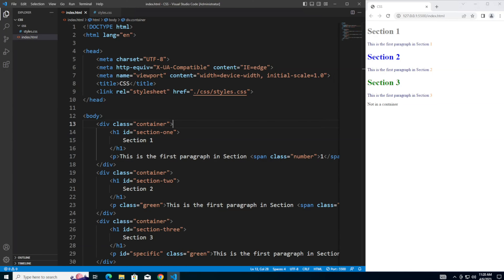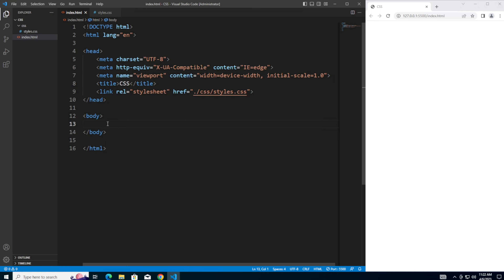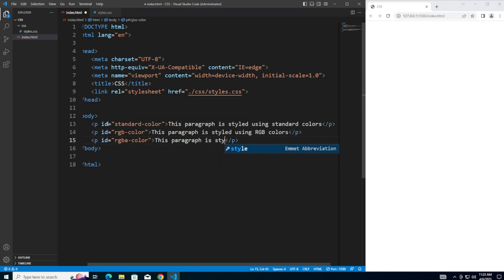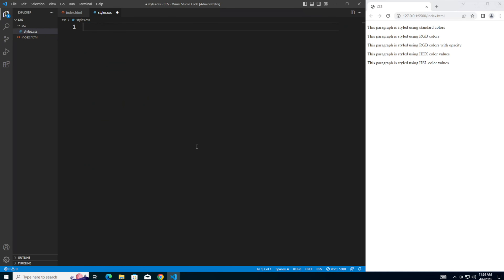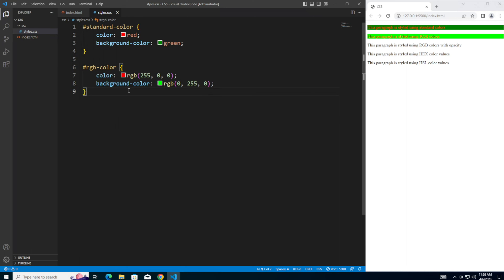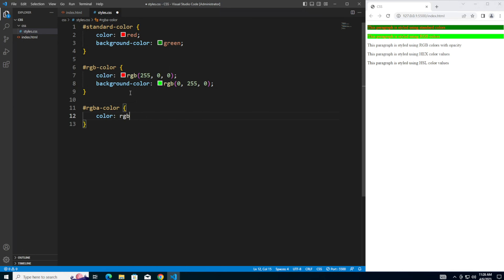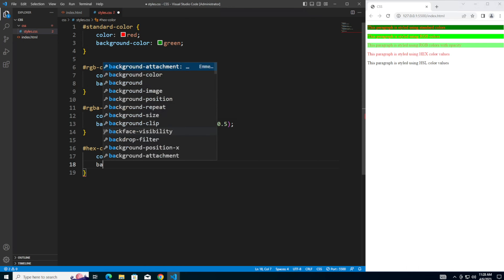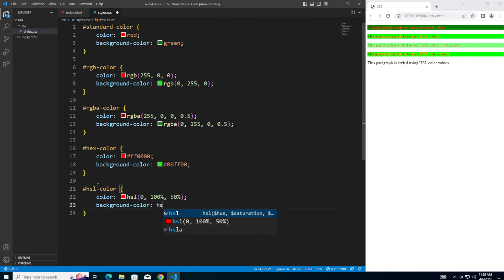Mastering Colors in CSS: Using Color Names, RGB, RGBA, Hex, and HSL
Front to Back: Full Stack Web Development Series
Book 2 (JavaScript) - Coming Soon
Book 3 (React) - Coming Soon
Book 4 (Node & MongoDB) - Coming Soon
Book 5 (Putting it all together) - Coming Soon

In this video, you'll learn all about colors in CSS and how to use them to create stunning designs for your website. We'll cover the different ways to define colors, including color names, RGB, RGBA, Hex, and HSL. You'll also learn about color theory and how to choose the right colors for your website. By the end of this video, you'll have a solid understanding of how to use colors effectively in your CSS code. Don't miss out on this essential guide to mastering colors in CSS!